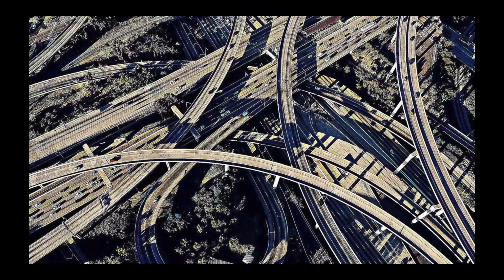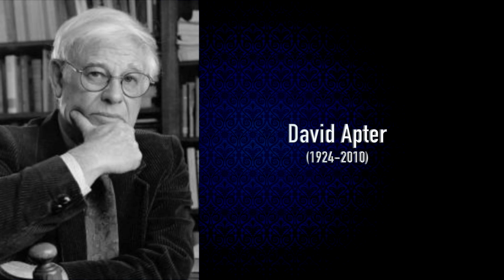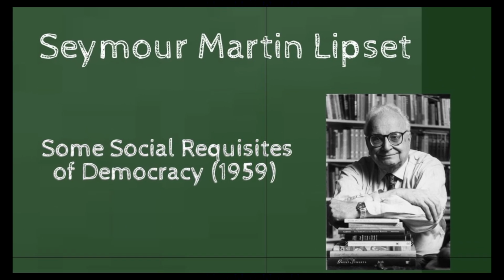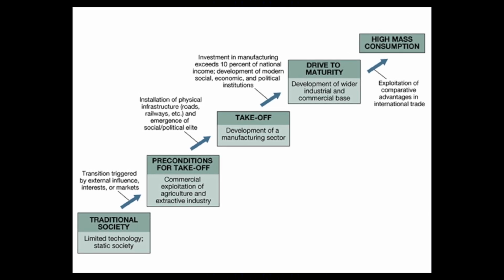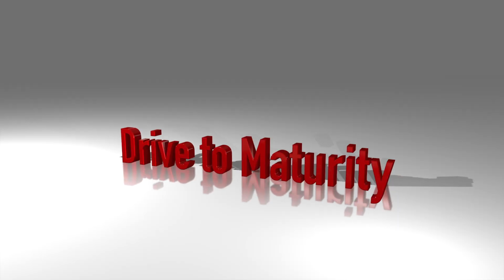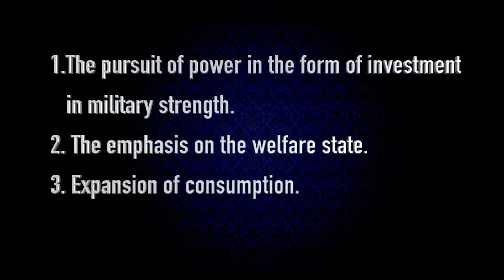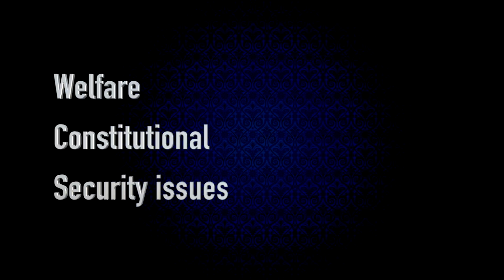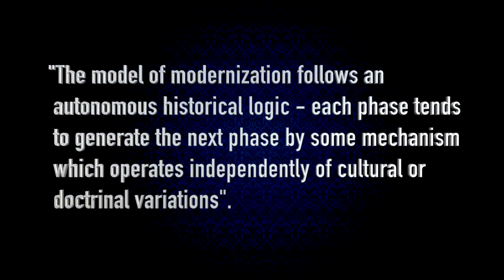Osmania University | BA - 1st Sem | Sociology - Theories of Social Change (Part-B) | T-SAT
T-SAT Network Digital Classes are Now Available on Following Platforms:

👉Install T-SAT App:
1. For Android Users: Play Store
2. For Apple Users: AppStore